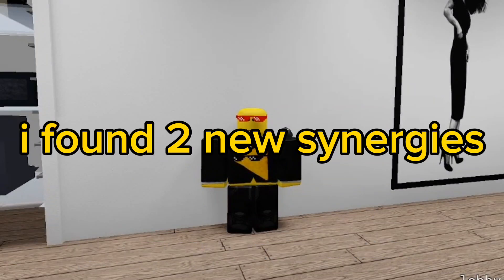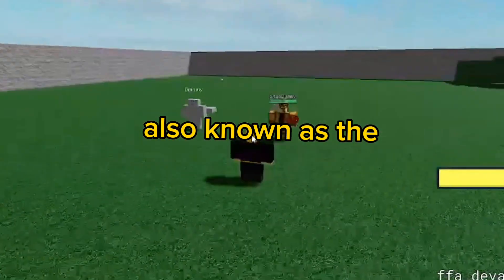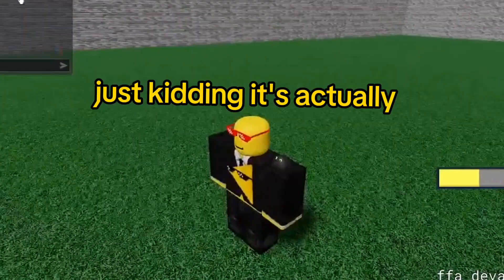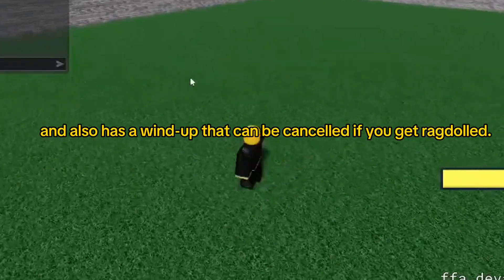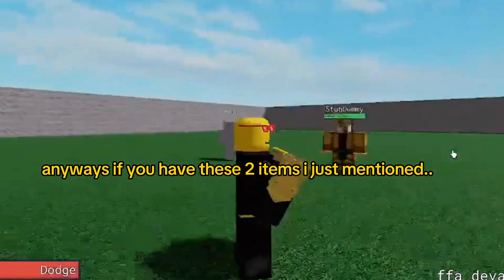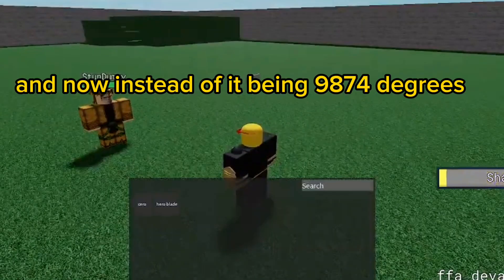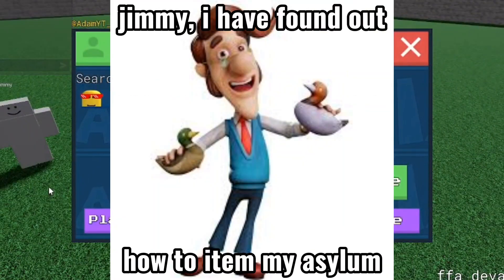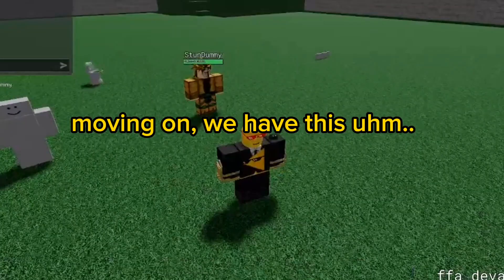new ultra instinct synergies | item asylum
guys pls blow this up im desperate